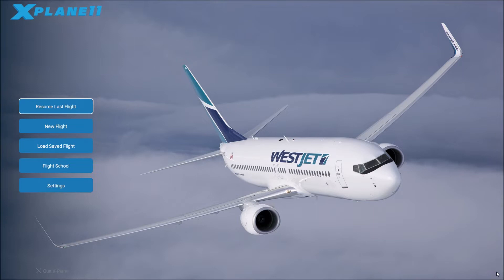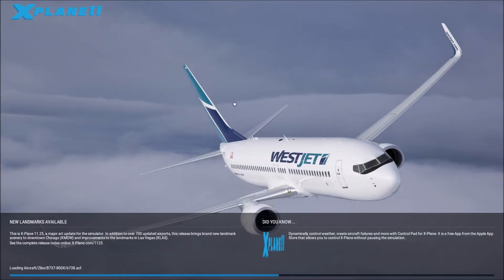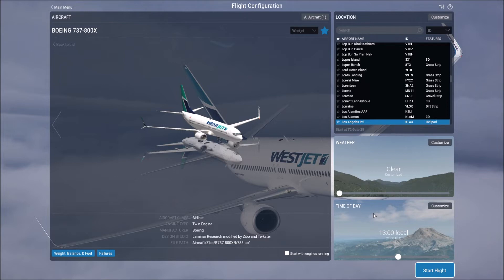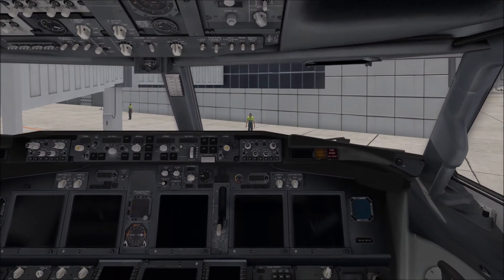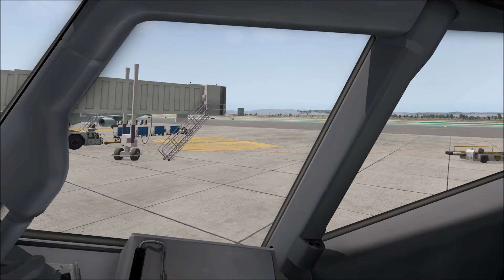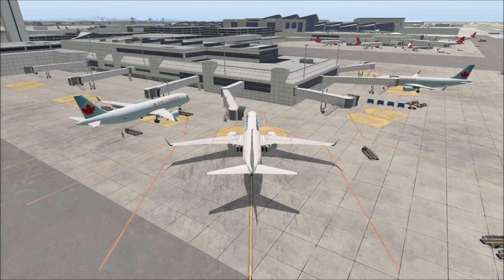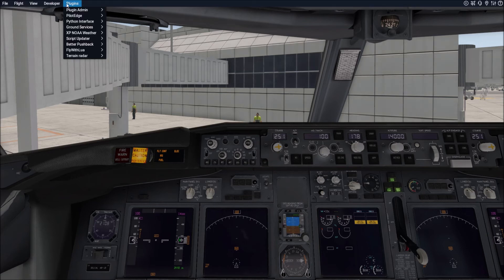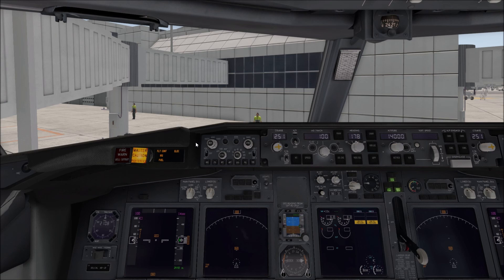X-Plane 11 | Configure X-Plane & Set Camera Angles